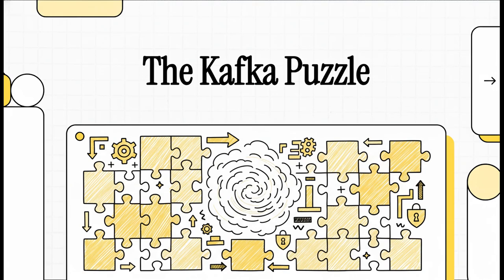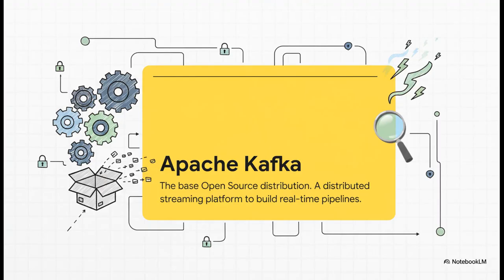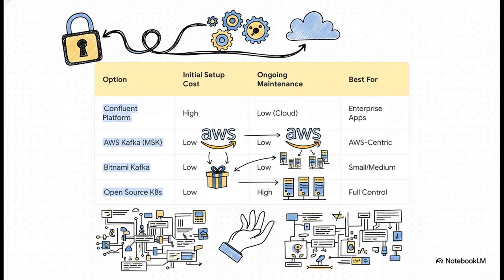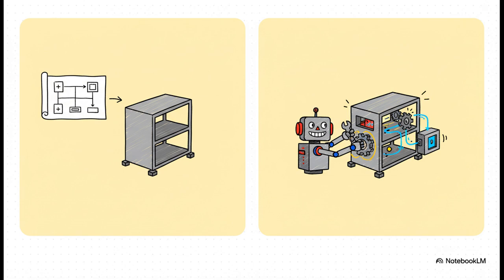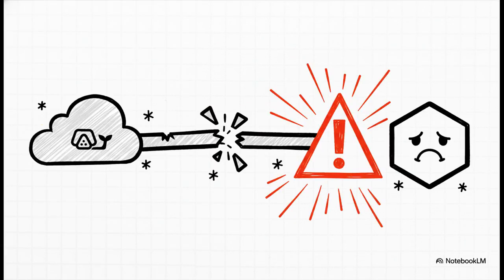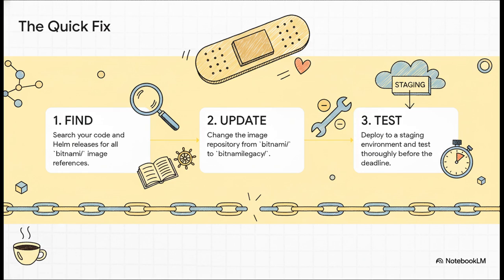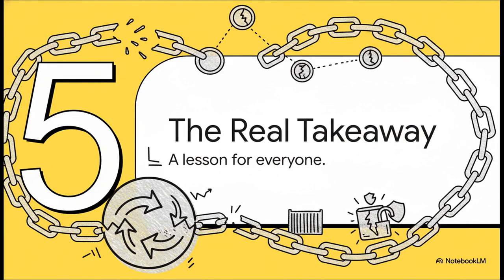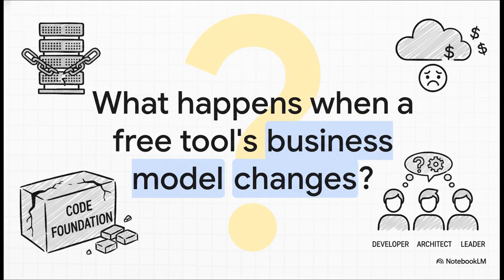Kafka Ecosystem Explained: Distributions, Kubernetes Operators & Managed Services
Explore the full Kafka ecosystem, including open-source distributions, Kubernetes operators, and cloud-managed services. This video breaks down how Kafka is deployed in real-world environments, the strengths of different distributions, and when to choose operators or fully managed platforms. Perfect for backend developers, data engineers, and architects working with event-driven systems.